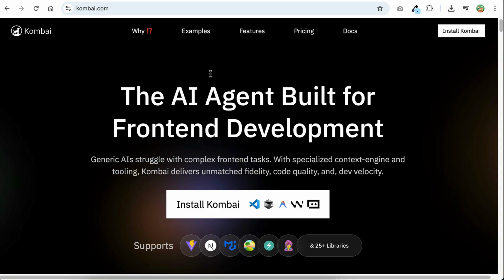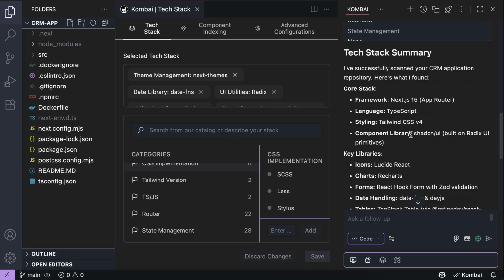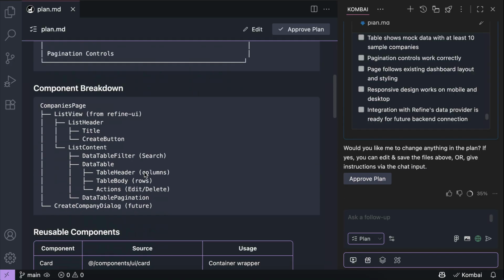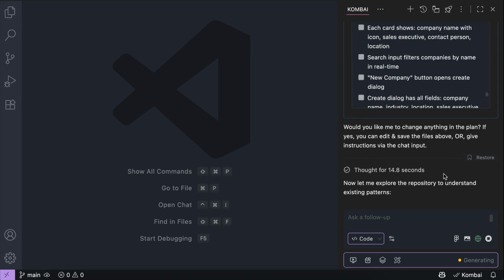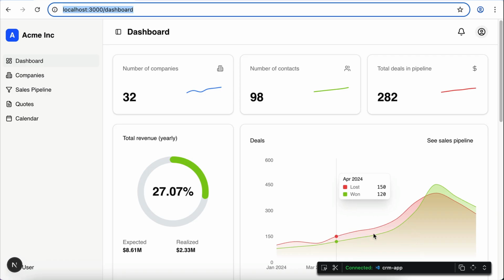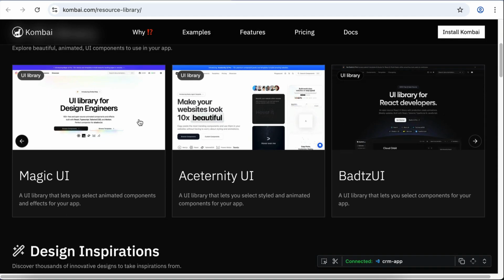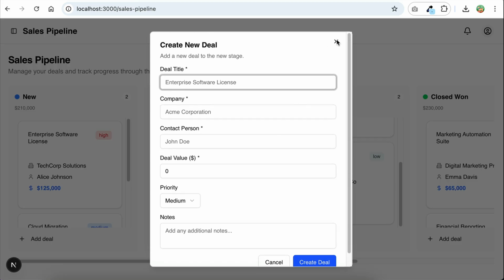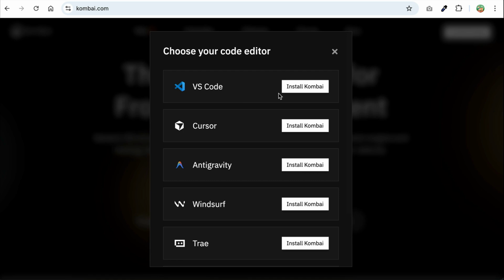I Tried Kombai AGAIN… Still the BEST AI For Front End Dev (3 new features)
In this video, I discuss Kombai, a domain-specialist AI agent for frontend development. Kombai lets you build beautiful UX so that you don’t end up with AI-generated slop. It works seamlessly with Cursor, VS Code, or pretty much any other IDE you’re already using.

To show it in a real-world context, we’ll be building and refining a CRM tool frontend from an actual project.

Kombai combines unique frontend skills, powerful browser use, and a dev-like understanding of designs and codebases. You can use it to build, refactor, test, and improve every part of your frontend.

We dive into real examples inside actual projects and see how it lets you reshape typography, themes, gradients, spacing, and component structure.

If you’re into AI coding, vibe coding, or building full projects with an AI partner, this is a practical look at how far you can push UX quality with Kombai as your frontend agent.